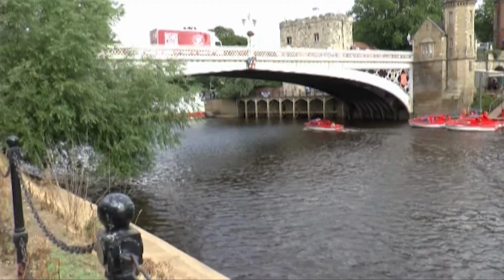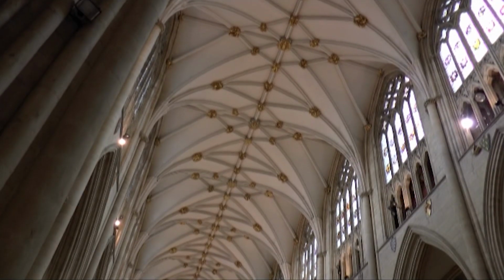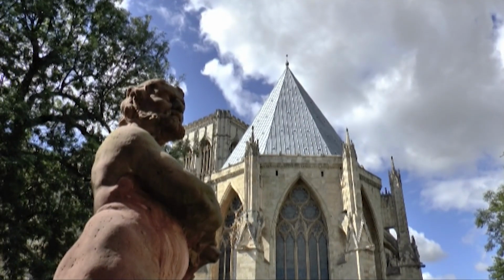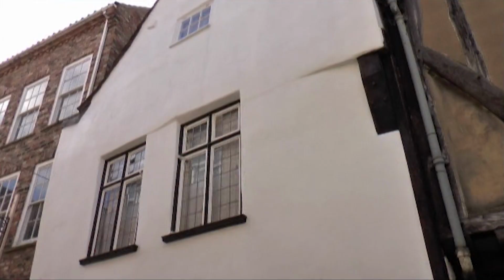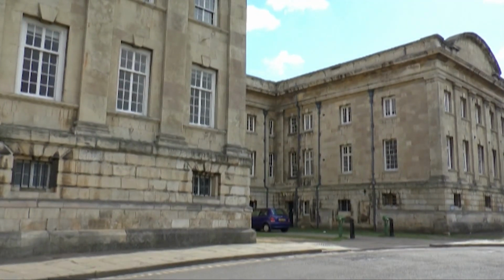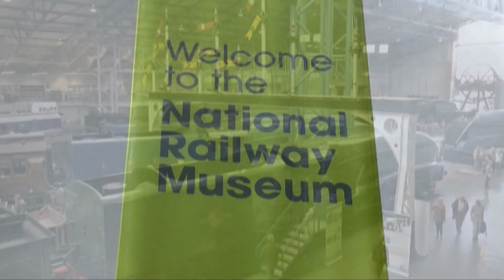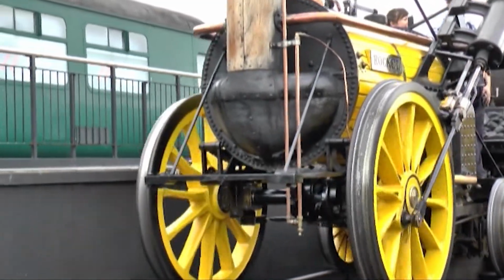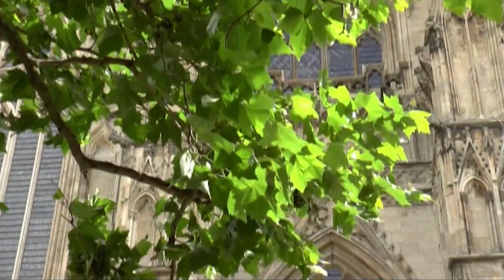Aspects of York by Brian Saberton